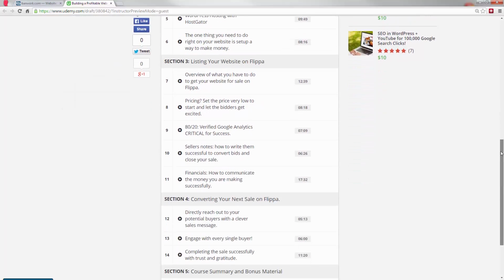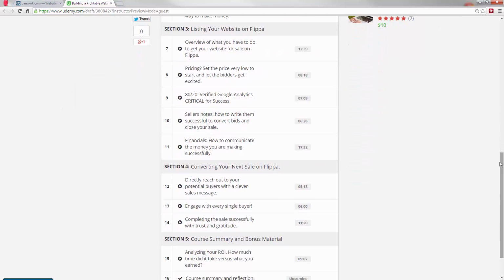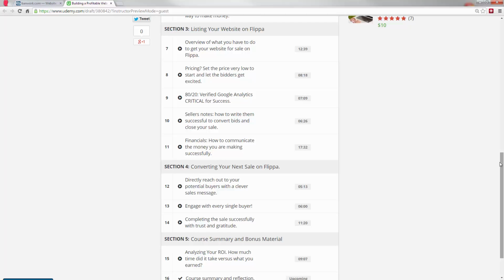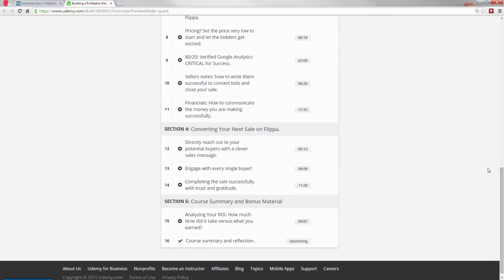Buying and Selling Website: 15 l Course summary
Learn which web hosting is the easiest to build a profitable website on and what exactly to do from there to get your website sold on Flippa.

In this course, you will learn:

- Introduction
- Course Overview
- Google Sites Overview
- WordPress Overview - Why choose WordPress to create your website
- The one thing you need to do right on your website is set up a way to make money
- Overview of what you have to do to get your website for sale on Flippa
- Pricing Set the price very low to start and let the bidders get excited
- 80/20 - Verified Google Analytics Critical for Success
- Seller notes -  how to write them successfully to convert bids and close your sale
- Financials - How to communicate the money you are making successfully
- Directly reach out to your potential buyers with a clever sales message
- Engaging with interested buyers through discussions
- Completing the sale successfully with trust and gratitude
- Analyzing your ROI. How much time did it take versus what you earned?
- Course summary